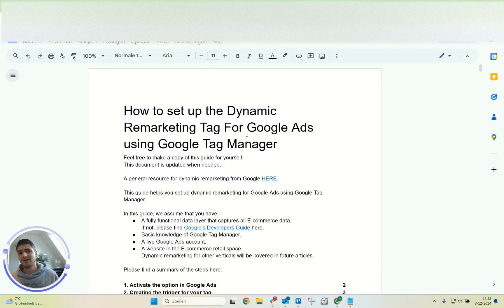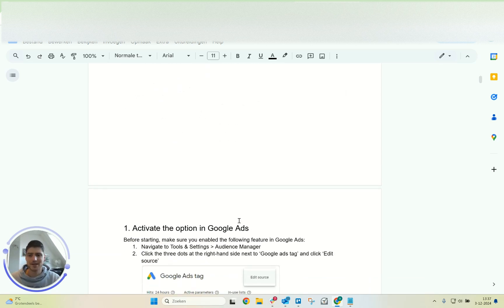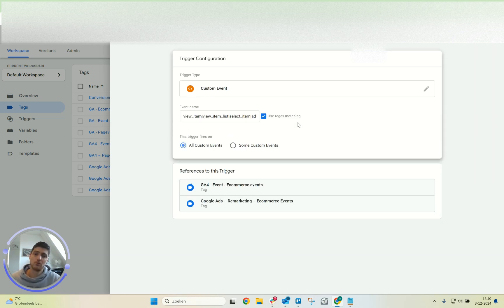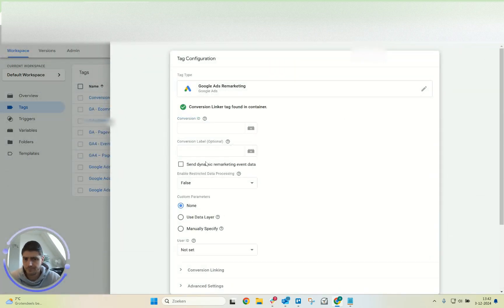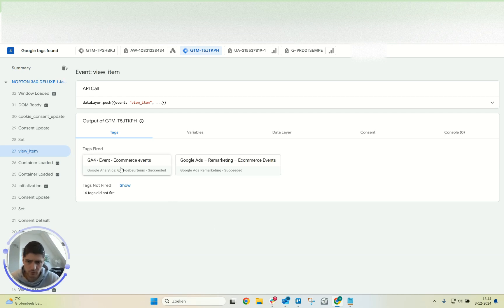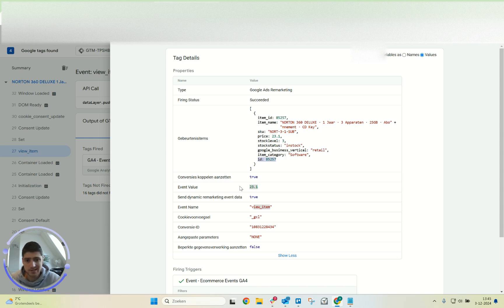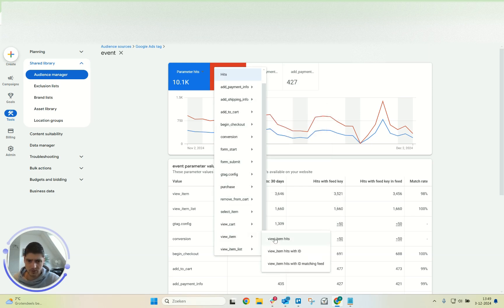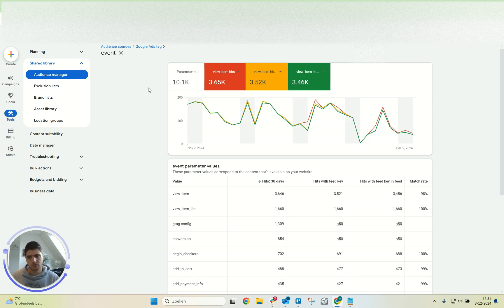How To Set Up Dynamic Remarketing For Google Ads In E-commerce (2025)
If you're running Google Ads for E-commerce, you need dynamic remarketing!
This is a Google Ads tutorial for setting up dynamic remarketing.

Ready to set up Dynamic Remarketing for Google Ads using Google Tag Manager?
I created a detailed guide for you to follow.

PS: You would have received this (and ALL other resources) anyway through our newsletter. This is where the real gold is.

The video contains the following chapters:

Chapters:
0:00 Introduction
2:15 Activate the option in Google Ads
3:15 Creating the trigger in Google Tag Manager
4:45 Creating the dynamic remarketing tag in Google Tag Manager
5:35 Creating the variables in Google Tag Manager
6:35 Creating a new dynamic remarketing tag
8:30 Debugging dynamic remarketing for Google Ads
11:45 Remarketing Tag for All Pages
13:00 Check if dynamic remarketing works within Google Ads